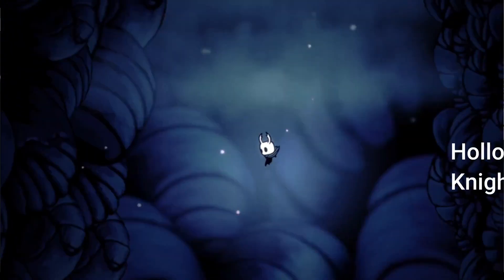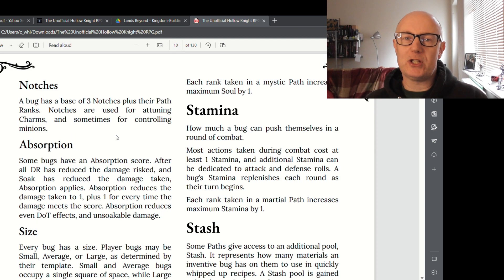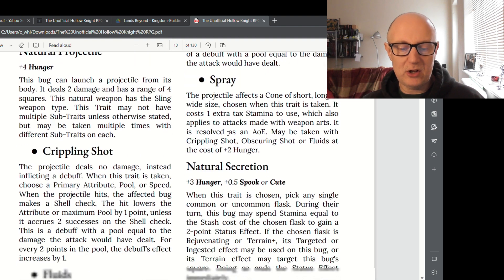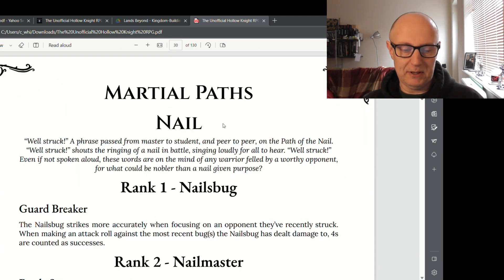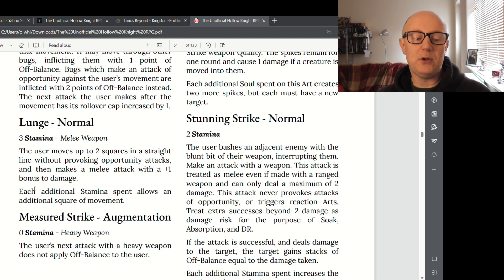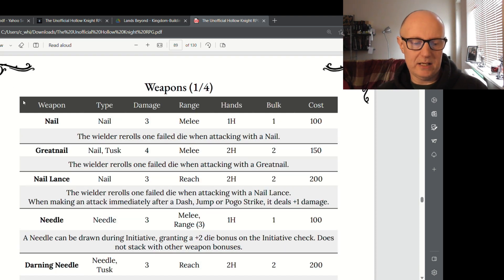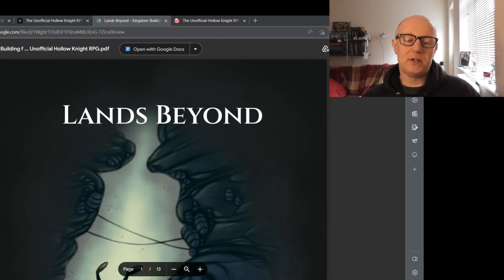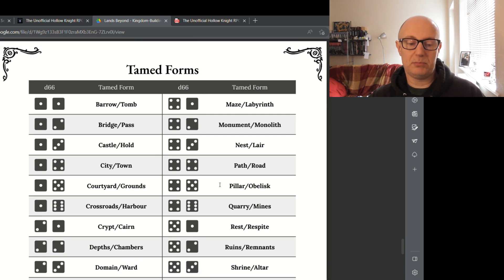Hollow Knight RPG- What’s Inside?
Hollow Knight is a popular action-adventure game developed and published by Team Cherry. The game takes place in the mysterious and dark underground world of Hallownest, where players control a small, agile insect knight known as the Hollow Knight.

As an RPG, players are able to customize their character's abilities, weapons, and upgrades throughout their journey. The game features an open-world design that encourages exploration and rewards players with hidden secrets and powerful items.

The combat system in Hollow Knight is fast-paced and requires precision and strategy. Players must dodge enemy attacks while managing their own health and utilizing a variety of weapons and spells to defeat their foes.

As players progress through the game, they will encounter a variety of interesting characters and factions, each with their own backstory and motivations. The game also features a complex and intriguing storyline that unfolds as players delve deeper into the underground world.

Overall, Hollow Knight is an engaging and immersive RPG that offers challenging gameplay, stunning visuals, and a captivating storyline. Fans of the genre will appreciate the game's depth and attention to detail, while newcomers will enjoy the accessible yet challenging